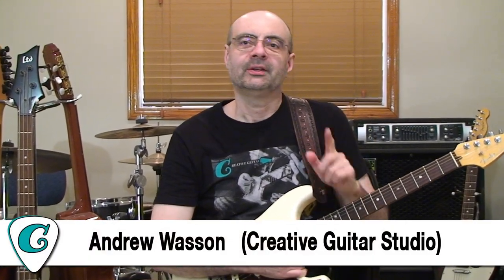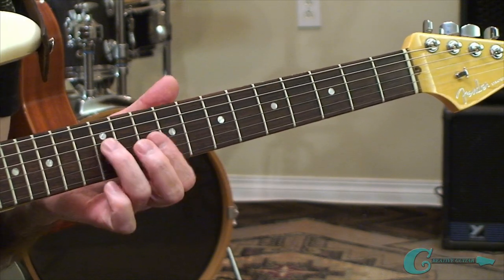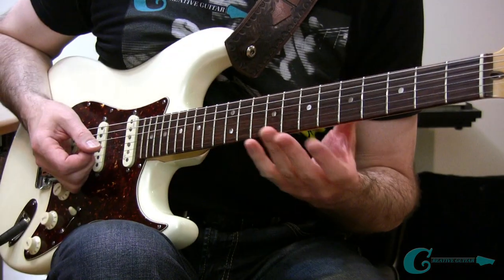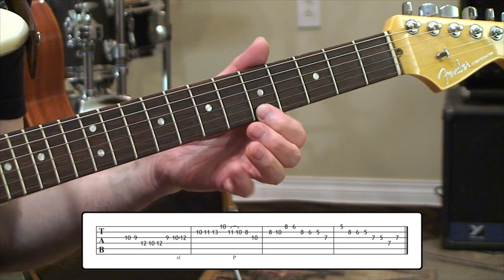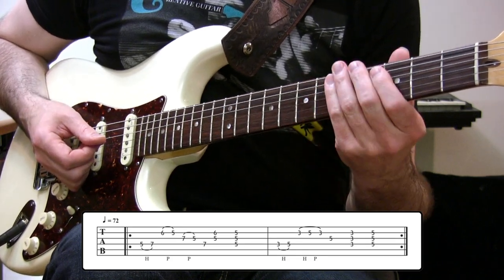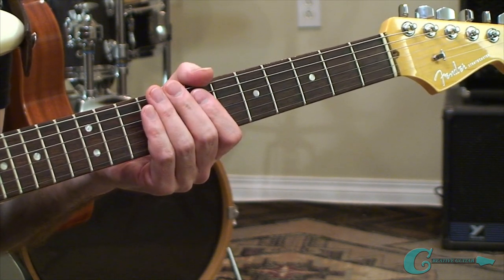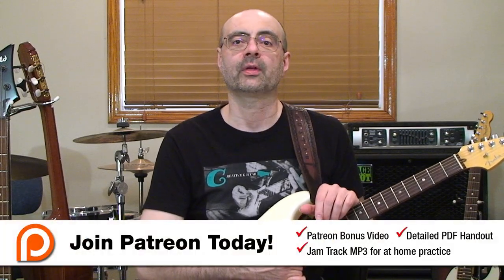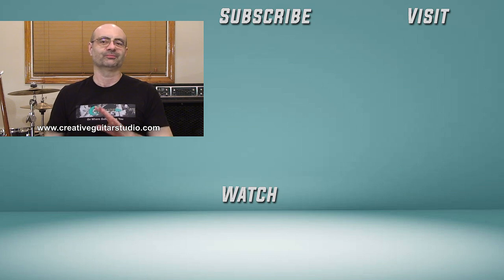Why Guitar Players GET Highly ADDICTED to THIS Sound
Students typically start by learning chords, but scales are never far off. However, the blending of scales and chords together (like Van Halen or Hendrix) is often delayed since it is more complex technically and is often one of the more misunderstood areas of guitar training.

Are you supposed to learn to blend chords with scales by practicing songs? Or, is it supposed to happen over time naturally with daily practice?
In this lesson, I’ll discuss the most effective ways to achieve a blended use of scales and chords together.

We’ll study how to start getting this idea into your playing, and more importantly, I‘ll help you to determine how to start gaining the necessary control over this sound so you grow into naturally.

The most popular chord used for this sound is the triad. Three-note triad chords are the most common chord types used with this blended scale and chord sound. When you understand how triads work in a key, and combine that with well-planned scale layouts, it lays the best foundation for this training.

The lesson’s goal is to learn how to highlight combined scale and chord ideas to target effective note choices and develop them into solid grooves for riffs.

Andrew Wasson
 (Creative Guitar Studio Inc.)